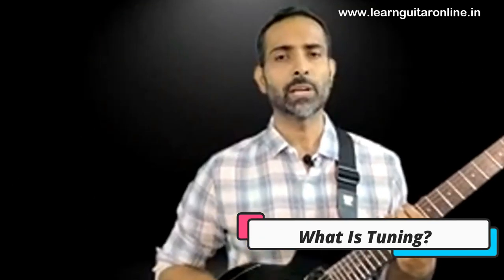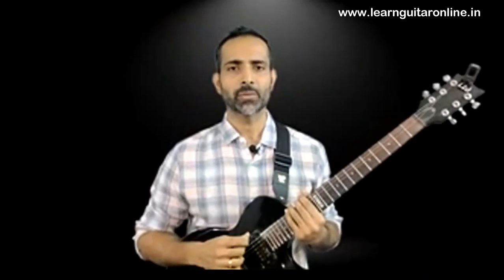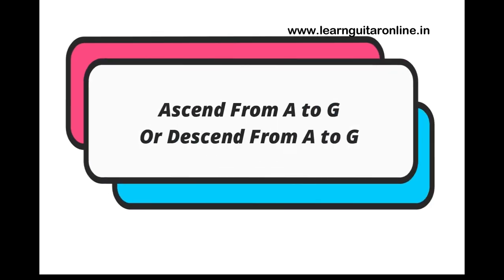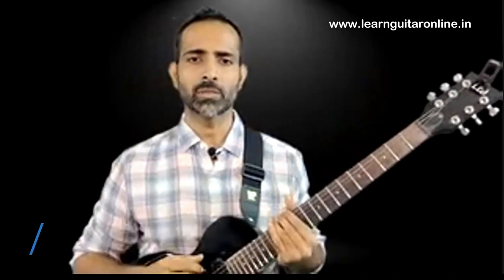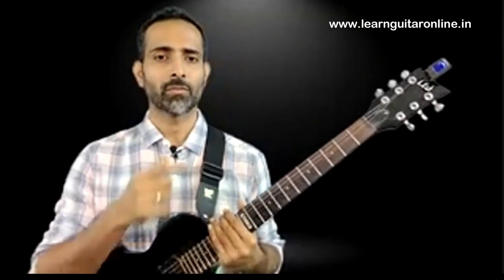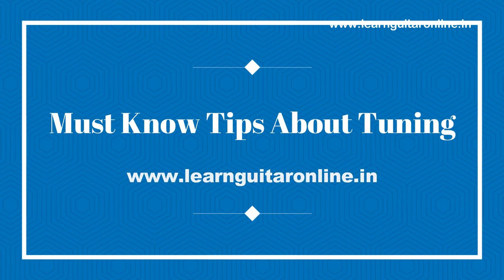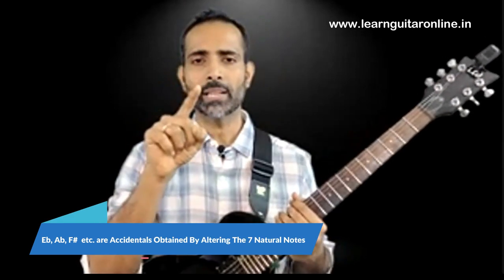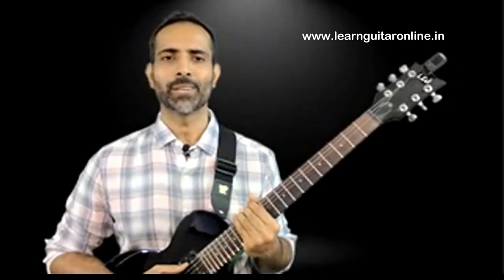Guitar tuner standard lesson 1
How to use guitar tuner standard. How to Tune Your Guitar. Learn through online classes. Here you will find structured guitar tutorials & easy tips all ideal for beginners. Guitar made fun and easy for beginners, and expert lessons for intermediate players so that you could progress faster on guitar.
Welcome To Learn Guitar Online India. Here you'll find my secret guitar tips and tricks that I only share with my students. Whether you are looking for the best online guitar class in Delhi, Mumbai, Chennai, Pune, Patna, Hyderabad, Bangalore or anywhere in India or in the world, you'll find the simple guitar learning tips provided in the lesson highly beneficial.
You will be able play guitar like a pro, once you have practiced the exercises in the lessons.

We are Glad  that you are here,Hope You like this channel. Here you will find structured guitar tutorials & easy tips all ideal for beginners to intermediate players. Get the best online guitar lessons and guitar tutorials that will take your guitar playing to the the next level faster.
If you have any questions...Let me know through the comments section...
Share with anyone who wants to learn...
Download Your Free Guide On Top 5 Guitar Practice Tips For Rapid Progress

00:00 Introduction
01:02 Learn a lot about guitar tuner standard and tuning the guitar
03:27 How musical notes move on a guitar tuner standard
08:18 What you'll need before your ears get trained to tune
15:49 Why you should check your guitar tuning before you play